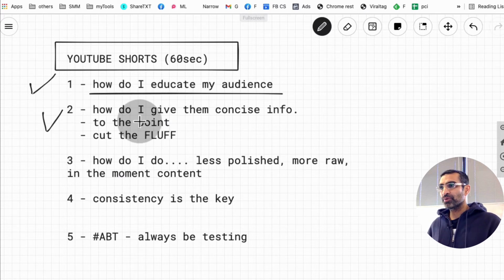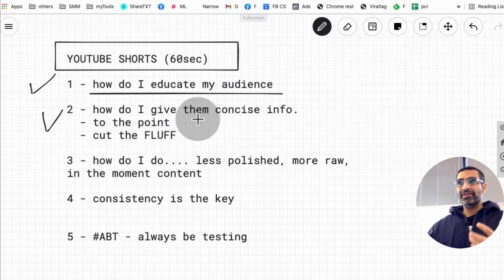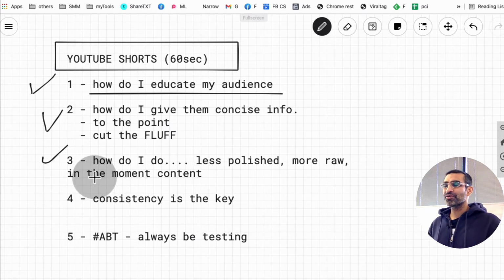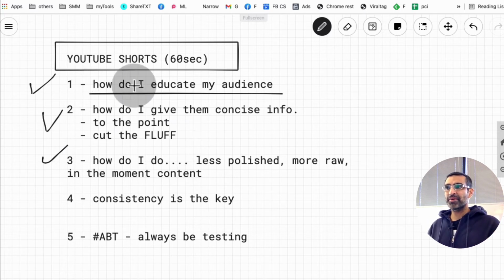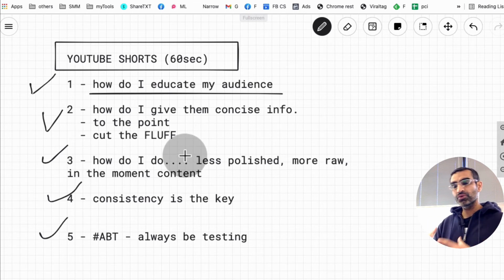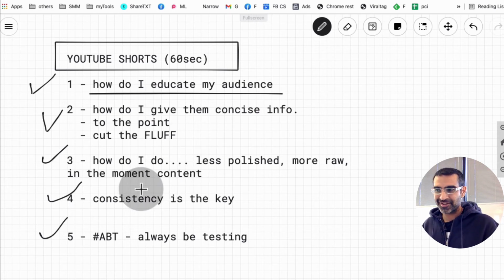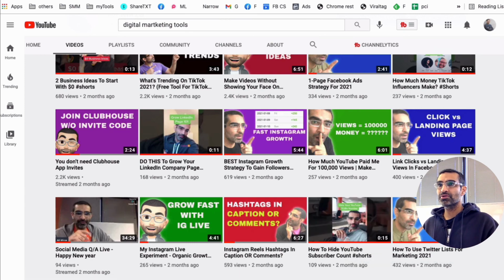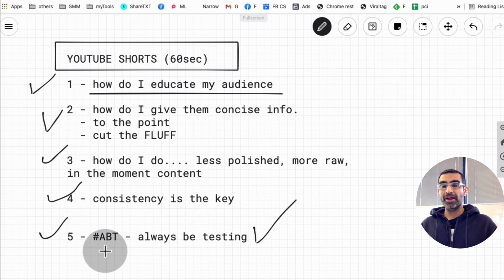YouTube Shorts Launched - Do This Next!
YouTube Shorts Launched in United States Today. So what should you do next? Let's talk about the strategies I am testing to leverage YouTube shorts in my business.

YouTube Shorts is launching in beta in the United States starting today. The short video format has already been available for several months in India, but today marks its debut stateside (along with the addition of several new features).